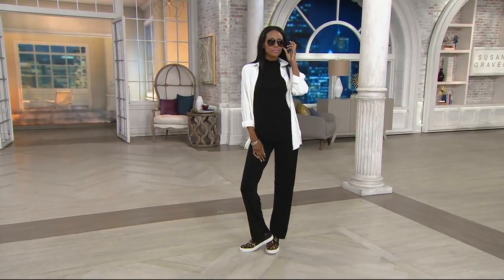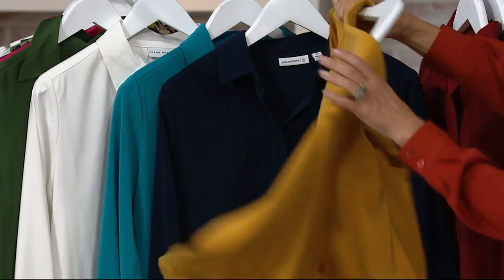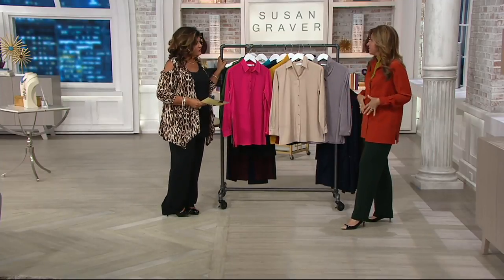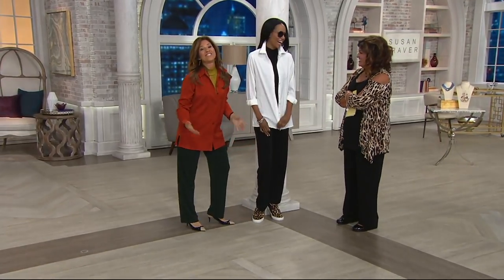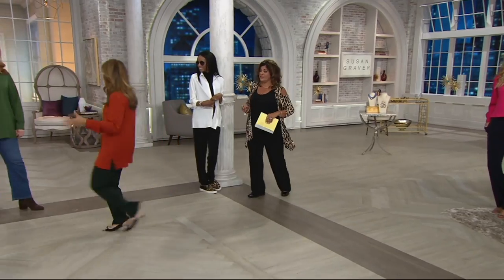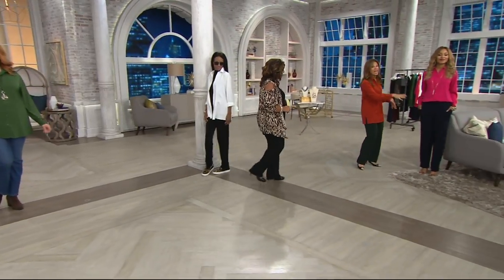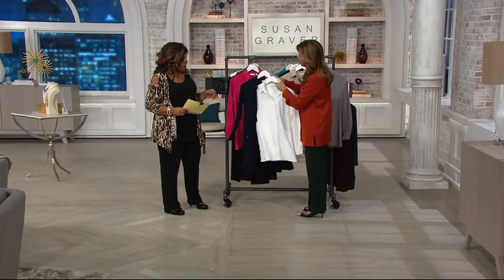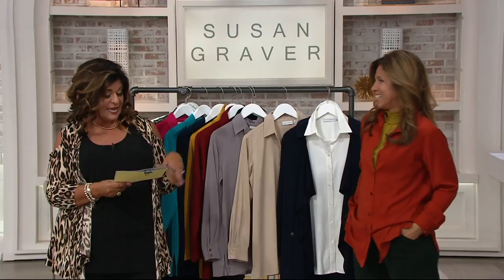Susan Graver Stretch Peachskin Button Front Big Shirt on QVC